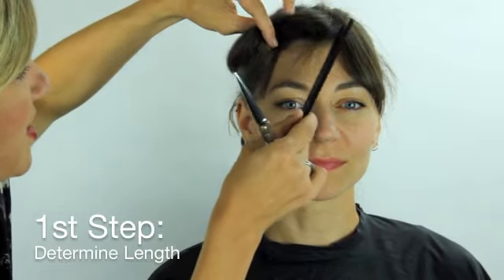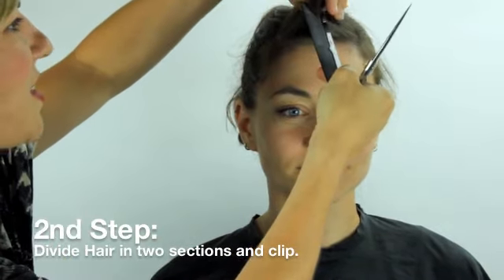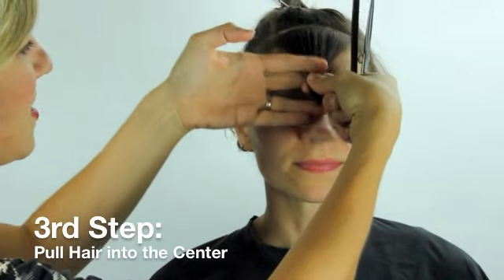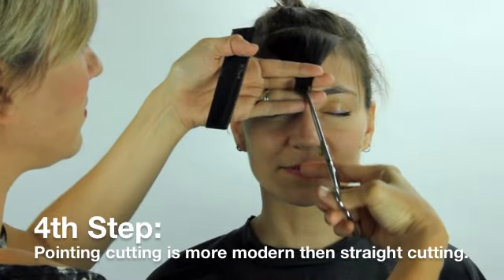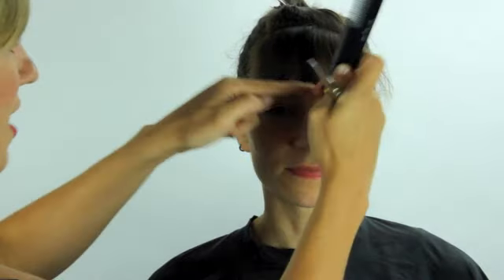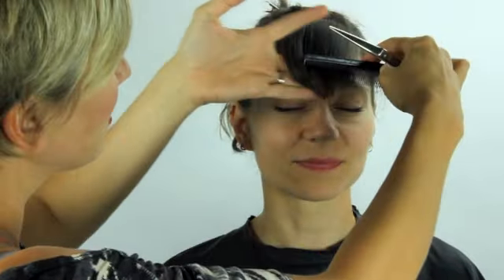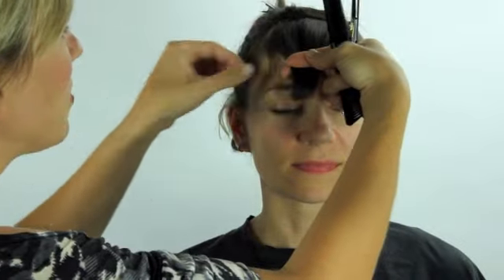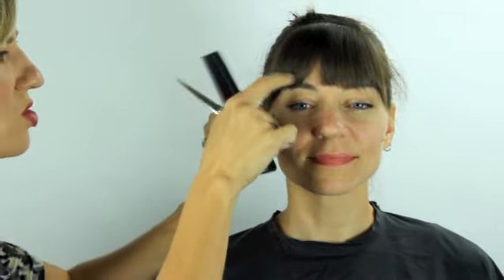DIY Full Bang Trim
Professional tips on how to do it yourself.